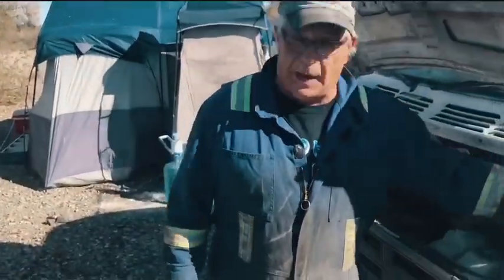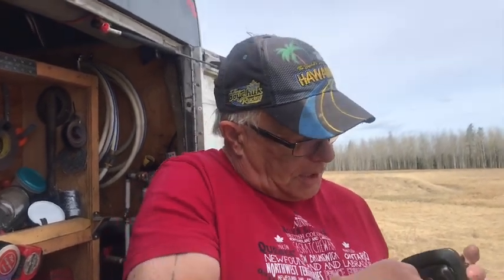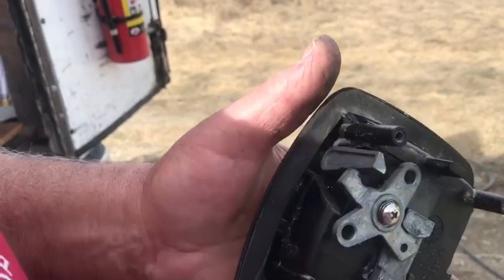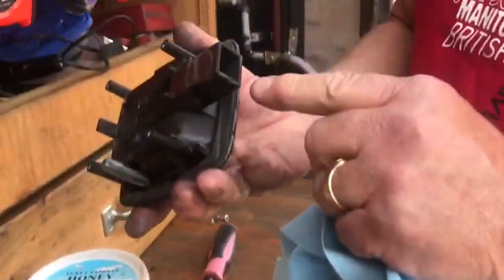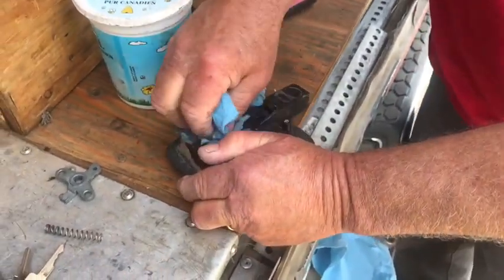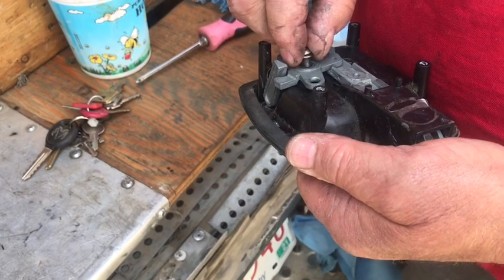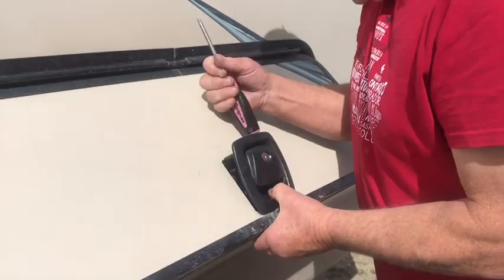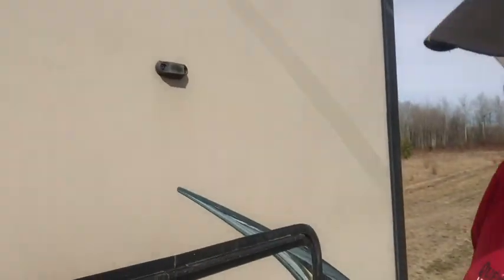REPAIRING YOUR SLAM LATCHES EP164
How to repair your slam latches and do maintenance.

If you would like to help me help a vet, go check out and use code "BADGE" at checkout for 15% off all products and a portion of the proceeds goes directly to Veterans charity organizations!